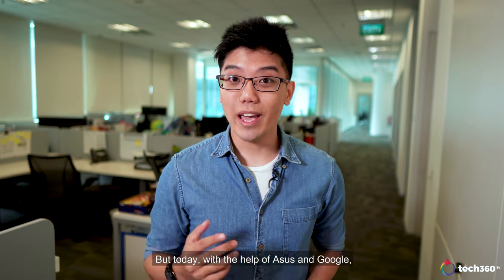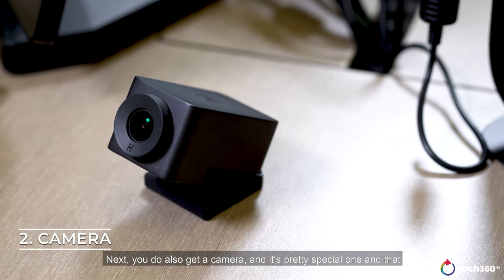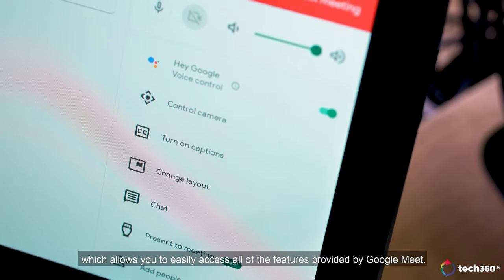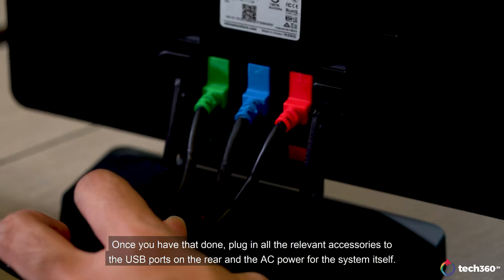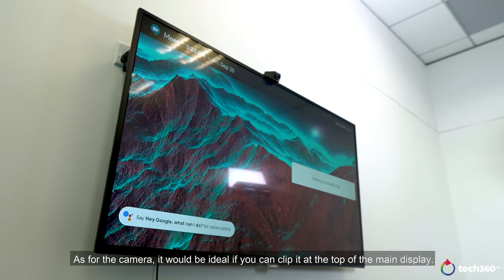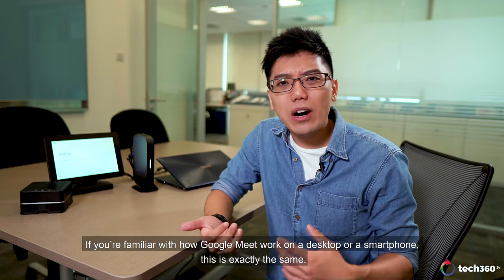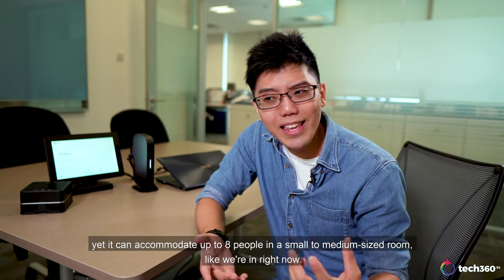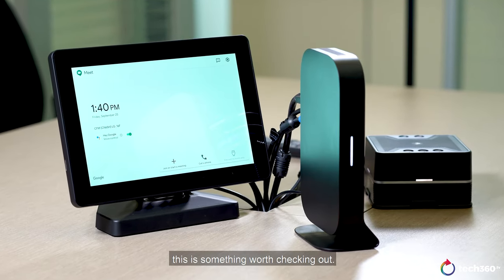How to make remote teleconferencing simple via Google Meet Hardware Kit | ASUS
ASUS - Google Meet Video Conferencing Solution with HD visuals offers a way to simplify your remote teleconferencing effectivly and efficiently for any size of organizations.